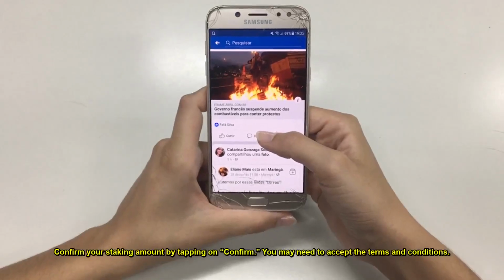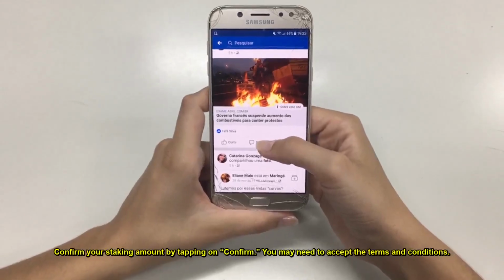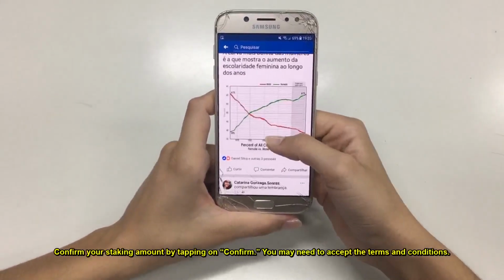How to Start Staking Crypto with Crypto.com - Step By Step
Unlock the world of passive income with our comprehensive guide on "How to Start Staking Crypto with Crypto.com - Step By Step"! In this video, we walk you through the process of staking your cryptocurrency on the Crypto.com platform, from setting up your account to choosing the right assets and maximizing your rewards. Whether you're a beginner or an experienced investor, this step-by-step tutorial will help you navigate the staking process with ease. Start earning crypto rewards today!